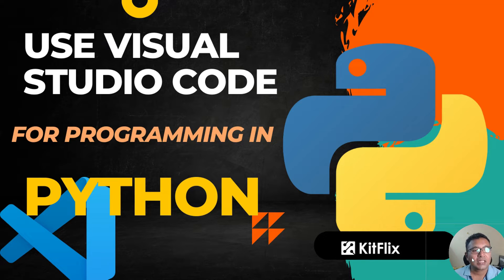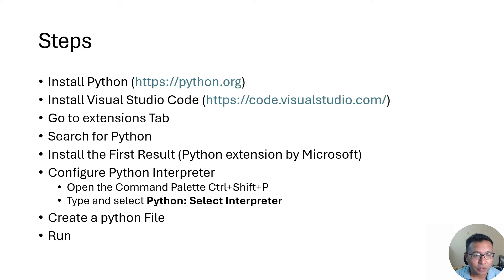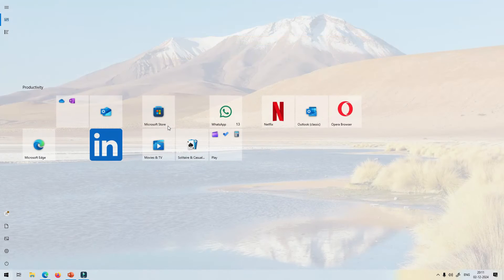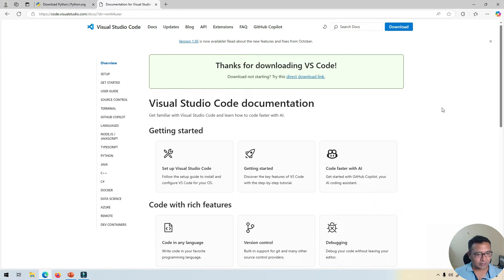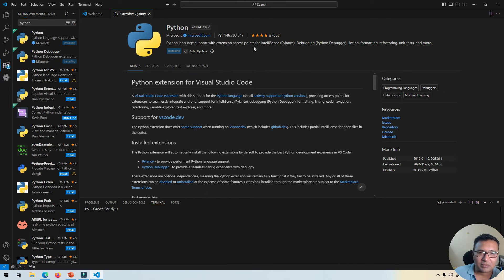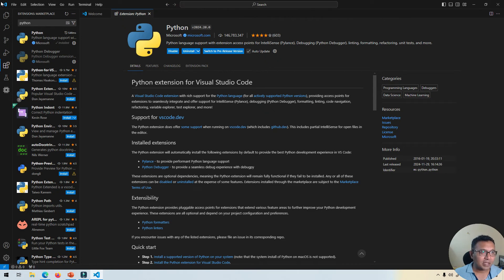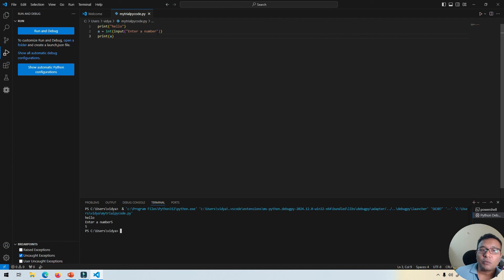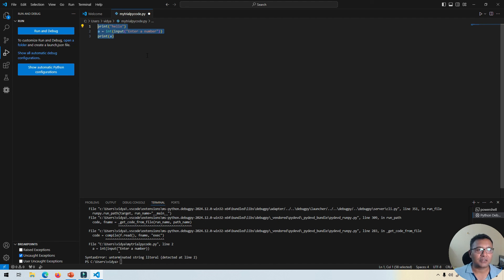How to Use Visual Studio Code for Python – Ultimate Beginner’s Guide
In this tutorial, you'll learn how to set up and use Visual Studio Code (VSCode) for Python development. Whether you're a beginner or looking to improve your Python workflow, this video covers everything you need to get started.

I'll guide you through installing Visual Studio Code, configuring it for Python, and setting up important extensions like Python and Pylance. You’ll also learn how to run Python code, use the integrated terminal, debug effectively, and utilize VSCode's powerful features to streamline your development process.

By the end of this tutorial, you'll be equipped with all the tools to start coding in Python efficiently using Visual Studio Code. If you're ready to take your Python programming skills to the next level, this video is for you!

Steps:

Go to extensions Tab
Search for Python
Install the First Result (Python extension by Microsoft)
Configure Python Interpreter
Open the Command Palette Ctrl+Shift+P
Type and select Python: Select Interpreter
Create a python File
Run